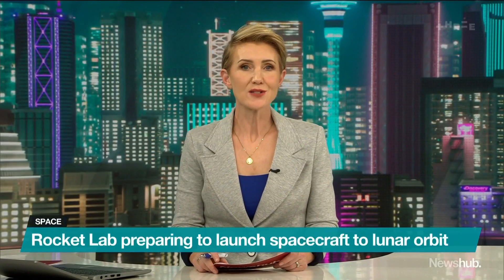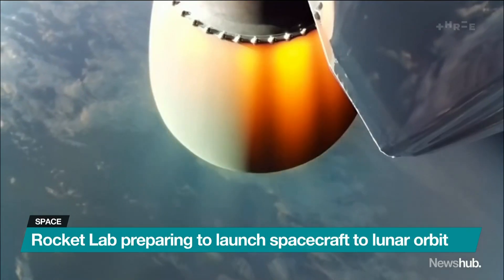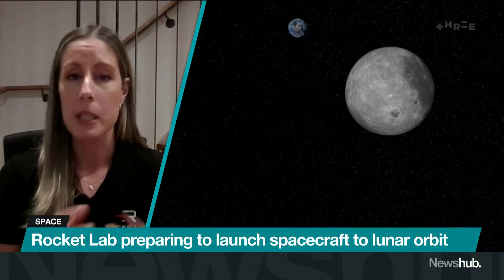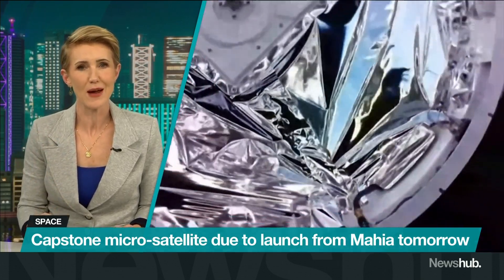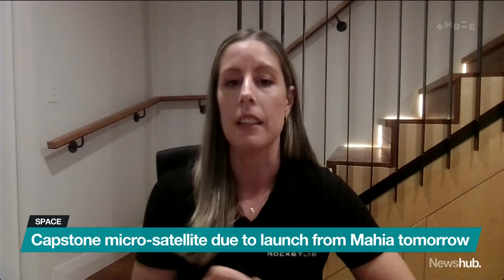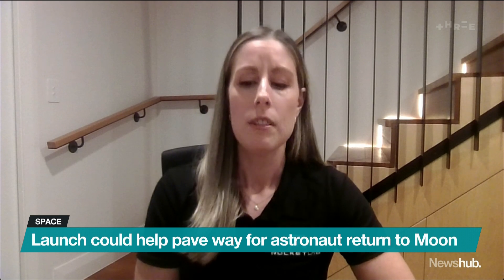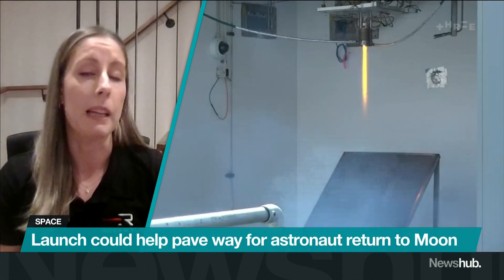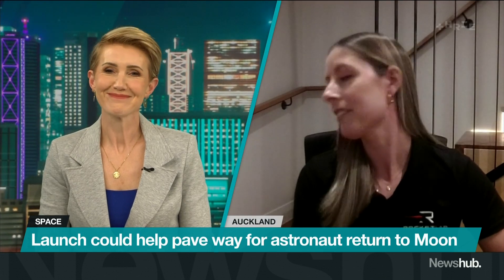From Mahia to the Moon: Rocket Lab's countdown to lunar mission | Newshub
Rocket Lab's Morgan Bailey says it's not an exaggeration to say New Zealand is at "the forefront of humanity's return to the Moon" as the Kiwi company prepares for a major mission from Mahia, in partnership with NASA.